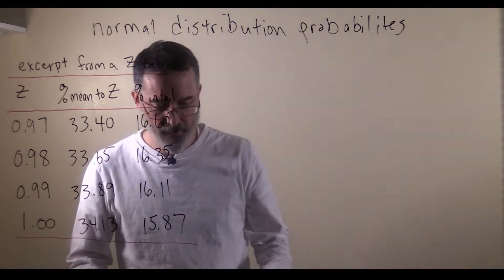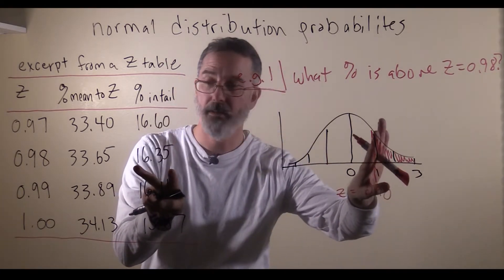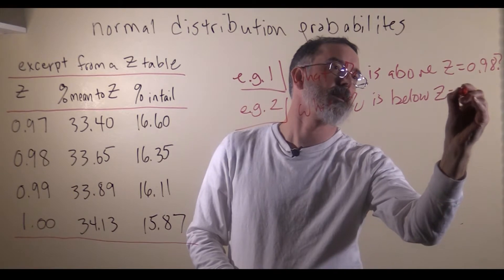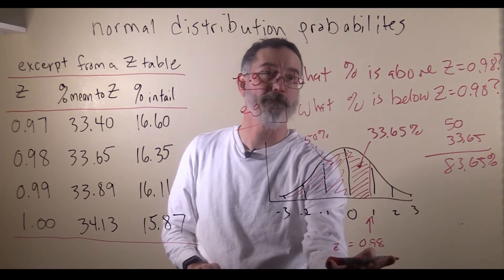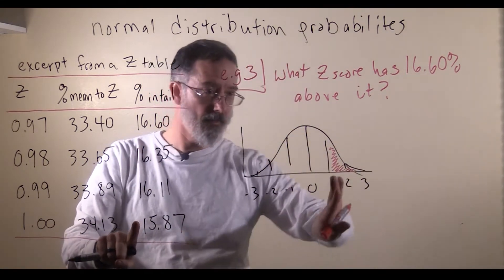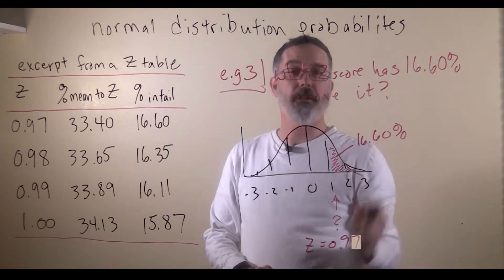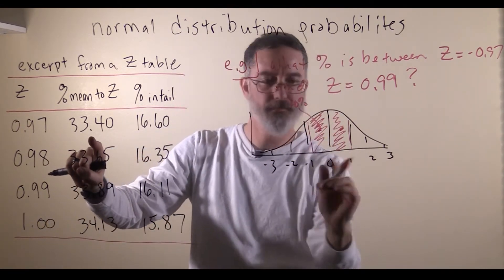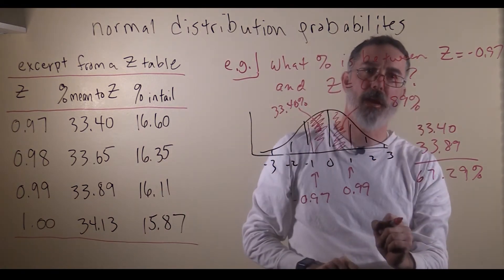video 4.5. z table problems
closed captioning text:
Let's work through some problems to illustrate how to use this table.

So here's our example of problem number one: what percent of a normal distribution is above Z equals 0.98?

 Alright so my advice always when solving these kinds of problems is to first draw a normal distribution, and then color in what you're trying to figure out. So we want to figure out the percent above Z equals 0.98. So I know so 0 1 2 3, so we're looking for a little bit below here, 0.98 gonna be right around there. That's what you want, that plus everything above it. We want to solve this problem with the information that's available on the table, so first off we find that the z-score we're looking for is 0.98 and of
course we have the part of the table we need a handy here and so what we can do
is try to figure out what % is above and beyond them. So the easiest way to solve this problem would be to actually look right here. This number is the percent in the tail the percent of that is in the normal distribution in the tail beyond that z-score. That is the area we're looking for 16.35%. That is the percent that is above 0.98. There's another way we could have solved that if we wanted to, which would be a bit trickier, but right through the overall area of the whole distribution is 100%, so we could have subtracted out everything else and what was what would remain would be what we're interested in here. If we did it that way we know that below the mean is half the distribution so that's part of what get rid of, but we also need to get rid of the stuff here in between the mean and the Z of 0.98. So in between the mean and 0.98, it is another 33.65%. So if you add these together 83.65, subtract that from 100 you're gonna get 16.35%. So that's an alternative but mathematically equivalent way of answering this question.

Now let's look at a very closely related question which is: What percent is below Z equals 0.98? Again I encourage you to draw the normal distribution as you work through any of these problems. And we want with a percent below 0.98. This is the z-score we're interested in so that's gonna be here and the percent below will include that and all of this. Well, one way to solve this would be to add everything below zero to everything that's relevant above zero, so this whole half is 50% because it's a symmetrical distribution, so we don't even need the Z table for that. And now to get this, we need the Z table. So our z-score of 0.98, then we want between the mean and the z-score. So this here is 33.65%, and the question is asking what's the total below? So we have to add these together. 50 plus 33.65 it's going to give us 83.65%, so there's 83.65 % of this distribution is below a z-score of 0.98. Of course, we could have also solved that by figuring out what percentage is above and subtracting that from 100, and it would give you the exact same answer.

So now we're gonna try another kind of problem. Here we're gonna look at what Z score as 16.60% above it? Alright so last time we were given the z-score and had to figure out the percent, now we're given the percent we have to figure out the z-score. So again I strongly encourage you to draw your normal distribution and identify the part you need to calculate. Then we're looking for what? This z-score has 16.60% above it. So we want a score with 16% above it. So it's gonna be something like this. But we don't actually know what the z-score is but it's going to be above, but we want 16.60% to be above it. So the easiest way to do this kind of problem, since we're looking for above or more extreme in the tail than that z-score, is to use this column here percent in the tail and then what we can do is we can look through here until we find the percent that's closest to it. So this percent in the tail percent beyond isn't big enough, this one's not big enough, this one's not big enough, here we go. So a z-score of 0.98 has 16.60% above it, so that answers the question. So a z-score of 0.98 has 16.60% above it.

The rest of the transcription can be found in the comments!